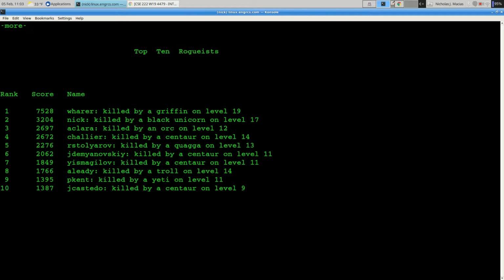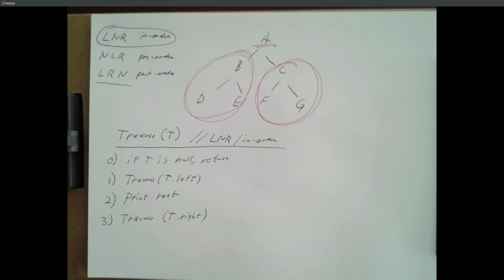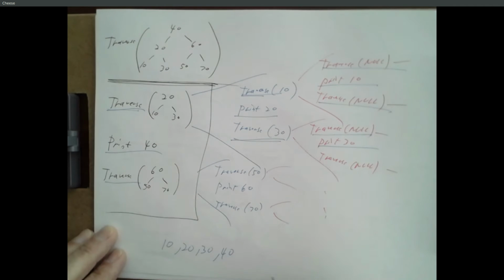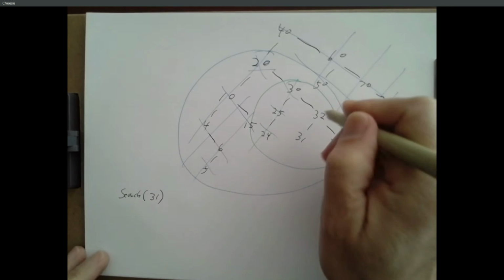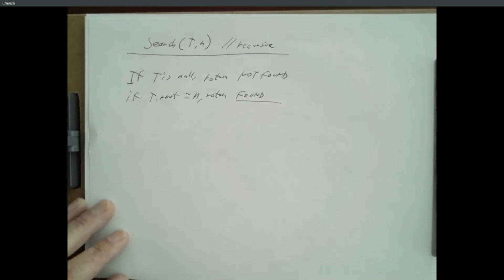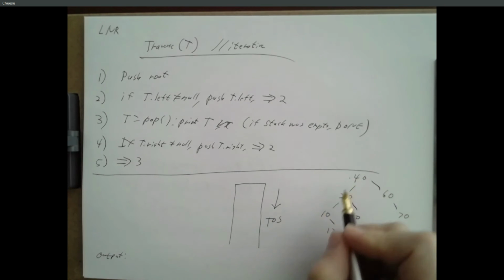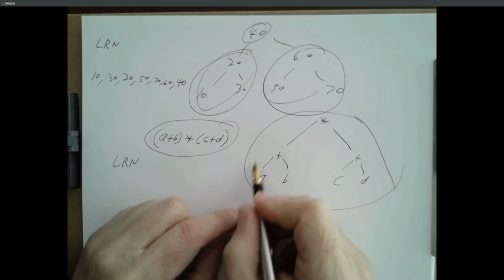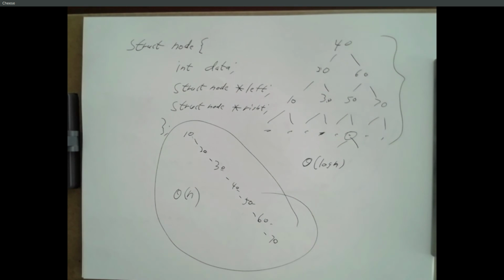CSE 222B 20190205